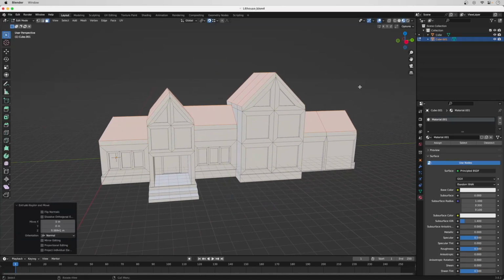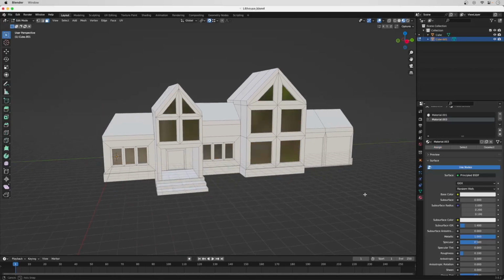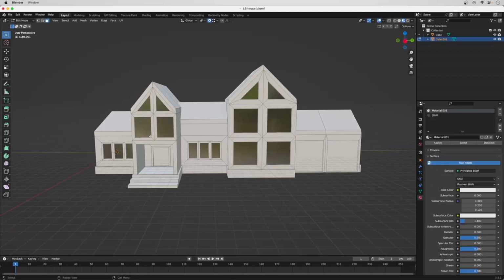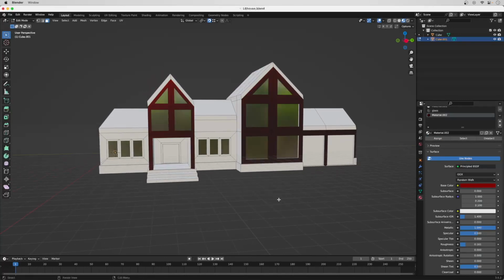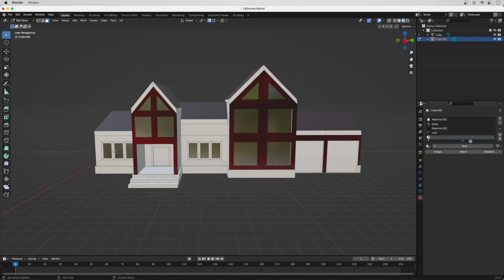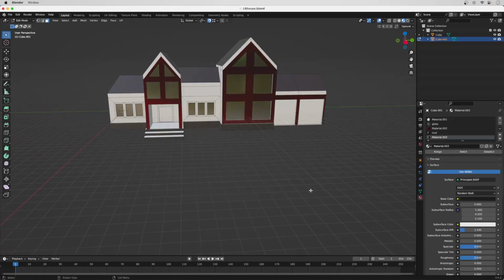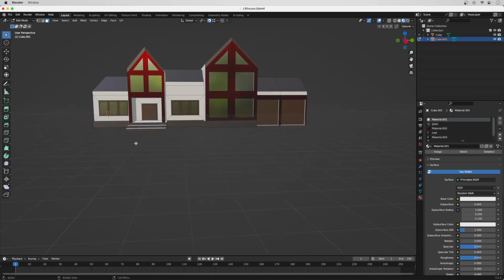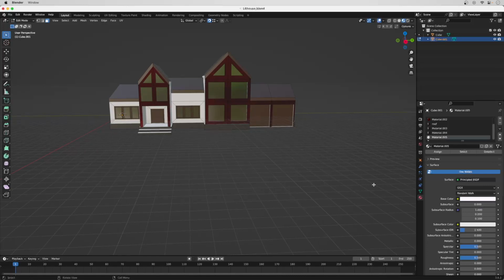Introduction to 3D Modeling - Lesson 6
🏎️  How to color a House in 3D 🛻 . The Quick and Easy Way.
🥸 Also introduces you to advanced coloring options in Blender.
🥸  If you are a beginner to 3D modeling, watch the full beginner tutorial on 3D modeling using below link.
😎 You will be an expert by the time you finish 10th lesson 😎